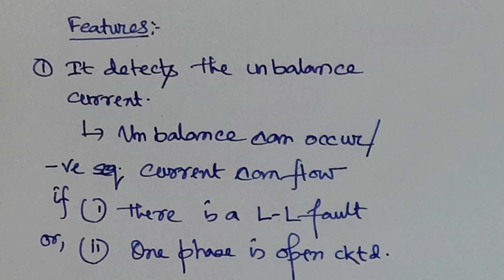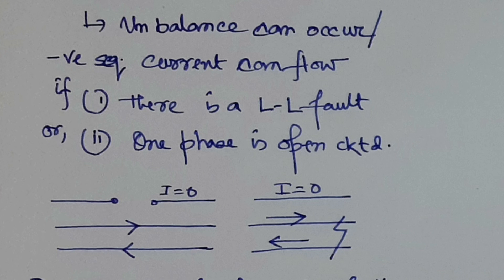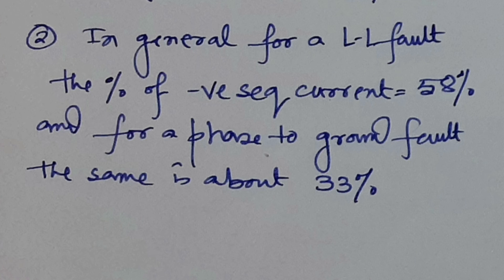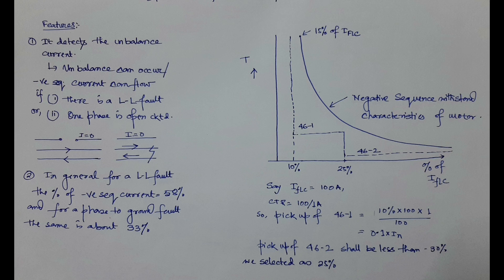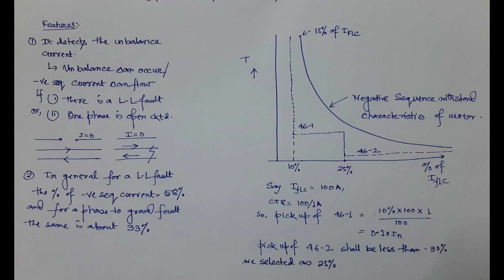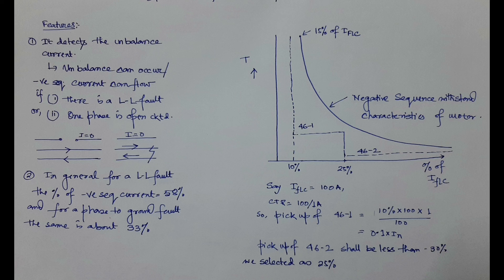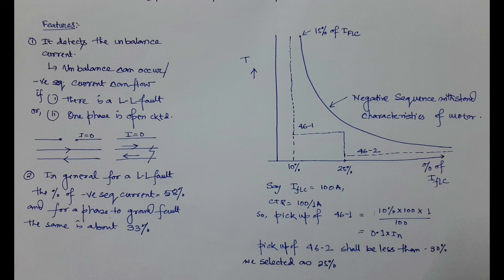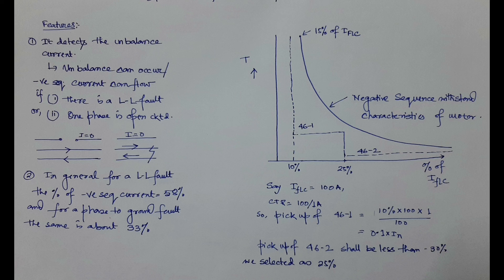Negative sequence relay setting calculation| Unbalance protection of motor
In this video we have discussed on the negative sequence relay setting of motor. Negative sequence relay is often referred as unbalance protection relay.